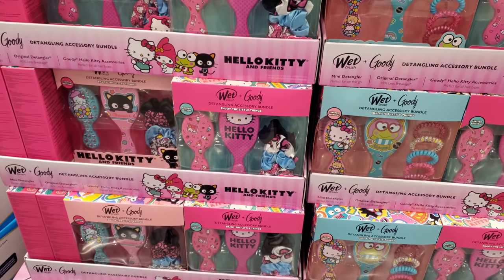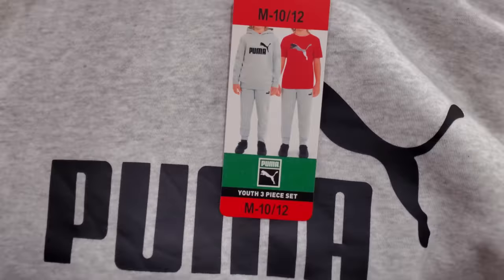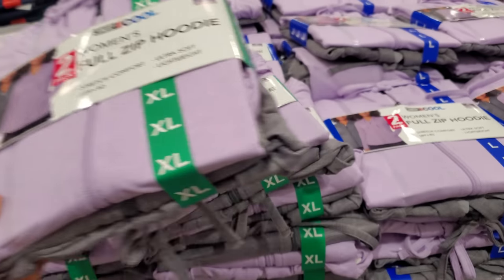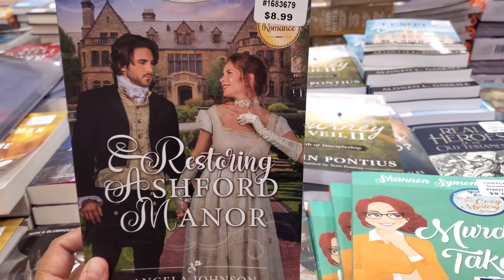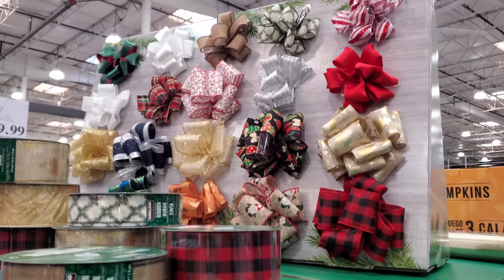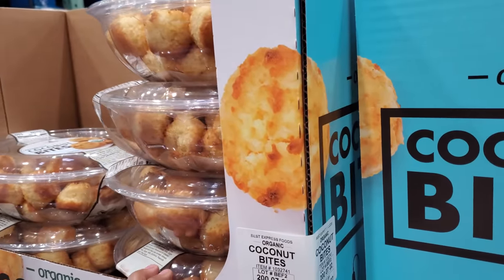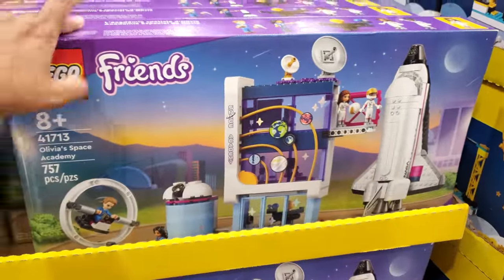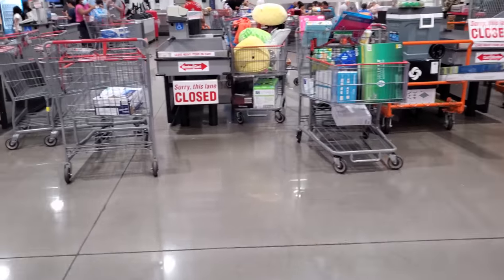COSTCO NEW ARRIVALS BROWSE WITH ME * COSTCO SHOPPING * COSTCO DEAL * SHOP WITH ME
Come with me to Costco, Cute hello kitty brush. Good gift ideas for Christmas, Lego sets, marvel, Books, chapter books, home ideas, kitchen ideas, food, snacks, deals at Costco, grocery shopping, shopping vlog, virtual shopping, store walkthrough, Thanks for joining me, Please stay safe and BUCKLE UP!

costco books
shopping at costco
christmas ideas'christmas 2022
food at costco
clothing
costco clothing
costco jackets
shopping in america
marshalls clothing
tj maxx clothing
walmart  clothing
fashion for less
cause
pov
pov shopping
couponing
frugal
budget